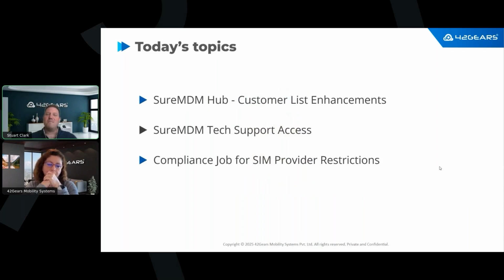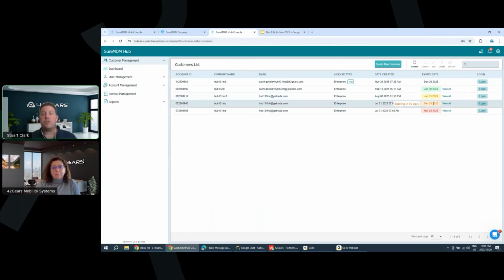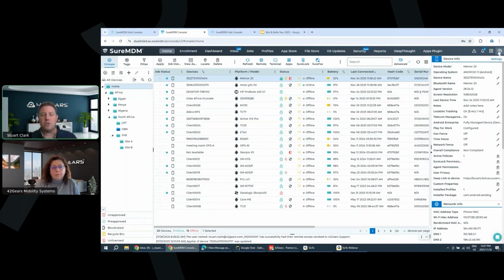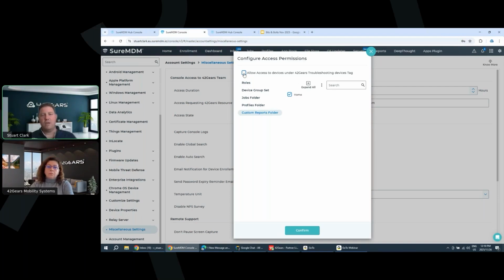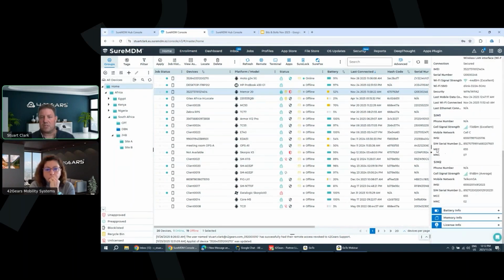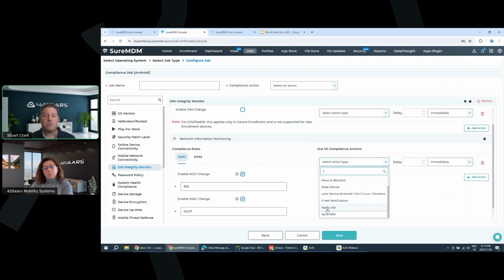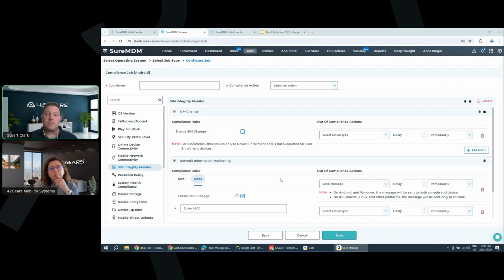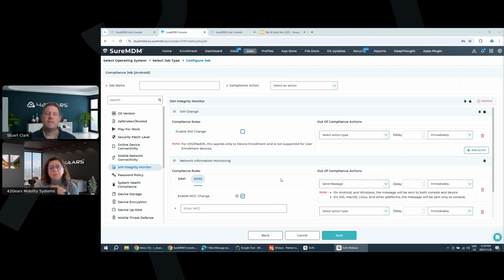Bits & Bolts | EMEA | Episode 35: SIM Integrity Monitoring & Console Access Updates in SureMDM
In this Bits & Bolts session, Stuart Clark and Gabriella Raikes walk through recent updates in SureMDM that help partners and customers improve visibility, security, and control.

The session covers enhancements to the SureMDM Hub, including new color-coded subscription expiry indicators, followed by updates to temporary console access for Technical Support, enabling time-bound, role-based, and device-specific access.

The webinar concludes with a practical overview of SIM Integrity Monitoring, showing how organizations can monitor SIM changes and apply compliance actions based on mobile country codes (MCC) and mobile network codes (MNC) to control roaming, providers, and usage costs.

🔍 What’s Covered
✅ Hub improvements with subscription expiry indicators
✅ Granular, time-bound console access for Tech Support
✅ Restricting access using tags, folders, roles, and reports
✅ SIM Integrity Monitoring using MCC and MNC values
✅ Provider-based and roaming-based compliance enforcement
✅ Triggering jobs, alerts, and actions based on SIM changes